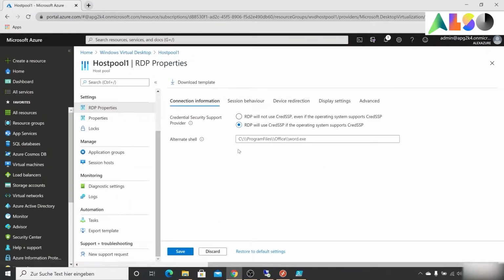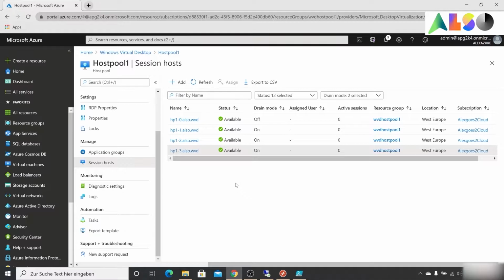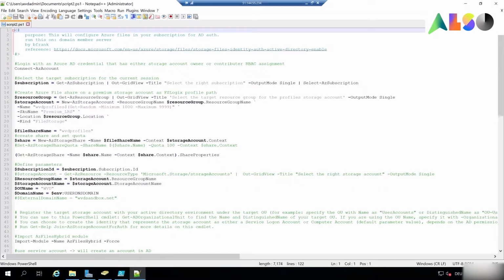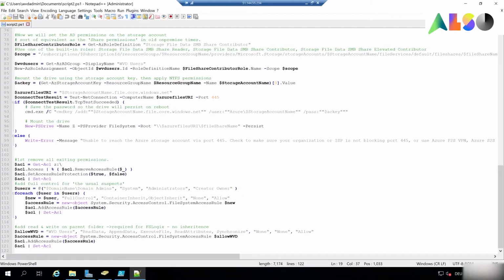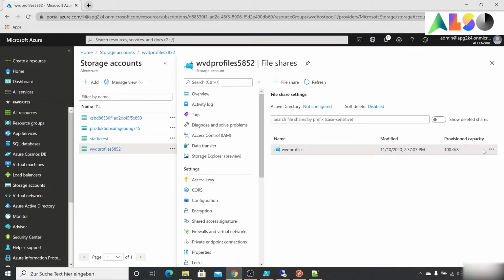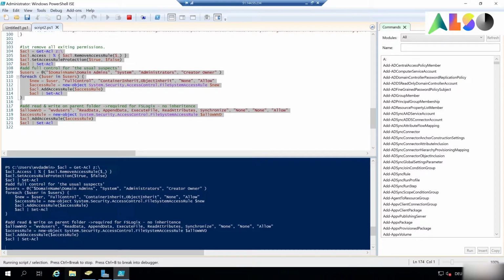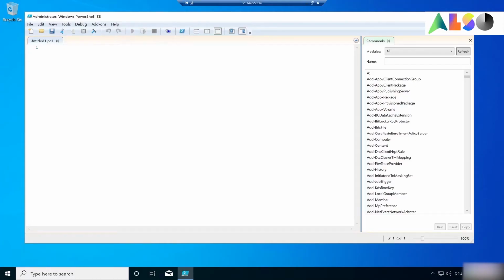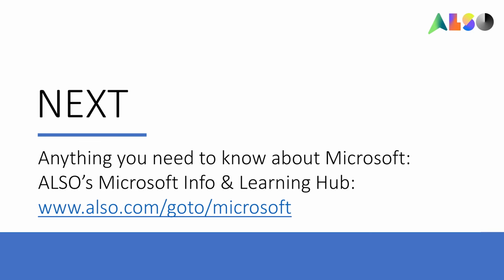Windows Virtual Desktop Technical Deep Dive: FSLogix and Azure files (English)